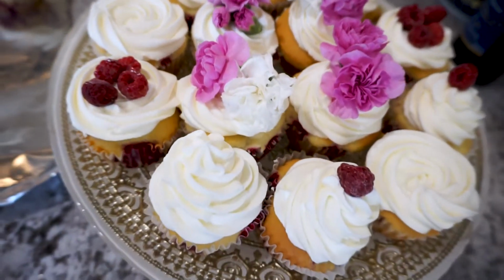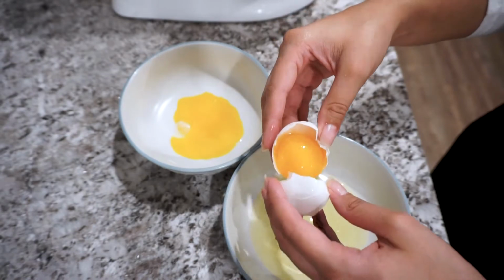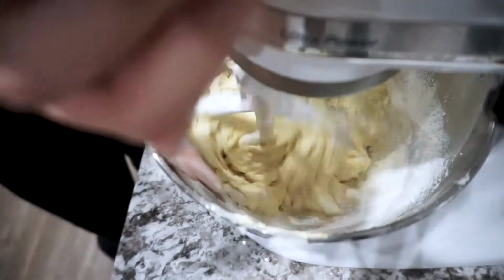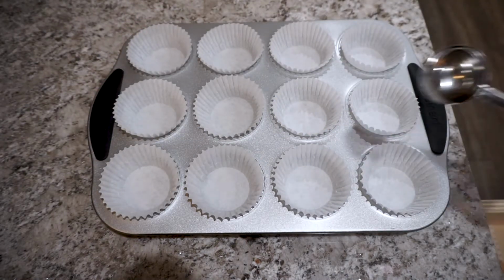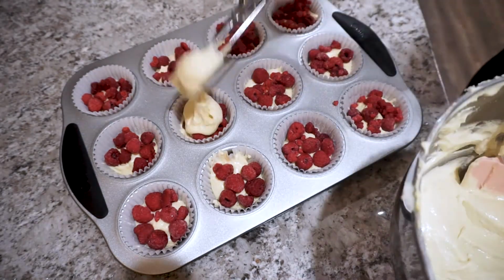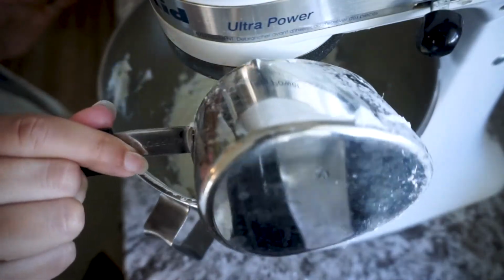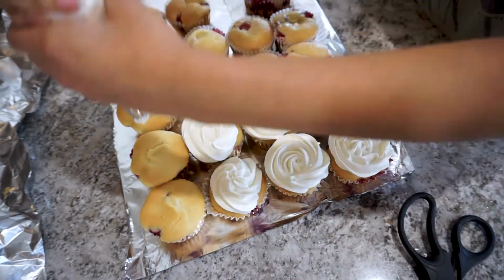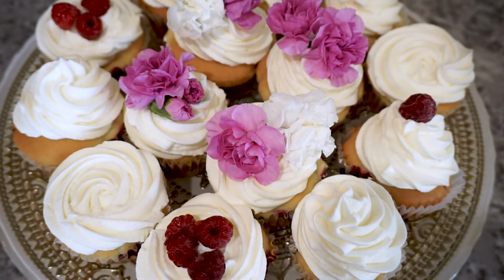THE PRETTIEST CUPCAKES: Lemon Raspberry Cupcakes W/ Flower Garnish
These lemon raspberry cupcakes are beautiful, fresh, and delicious.
I originally made this recipe into a cake and my fam loved it so I decided to turn this recipe into cupcake form w a couple tweaks.

♡Lemon Raz Cupcakes with Lemon Buttercream Frosting:
9 Tbsp unsalted butter, at room temperature
1 cup granulated sugar
zest of 1 lemon
3 large eggs, separated
1 tsp vanilla extract
2 cups all purpose flour
2 tsp baking powder
1 tsp salt
1/2 tsp baking soda
1 cup plain greek yogurt
1 1/2 cups frozen raspberries

♡Lemon Buttercream:
1 cup unsalted butter, at room temperature
3 cups confectioner's sugar, sifted
4/5 Tbsp fresh lemon juice

Love you all sooooo much xo

Editing Software I Use: Adobe Premiere Pro